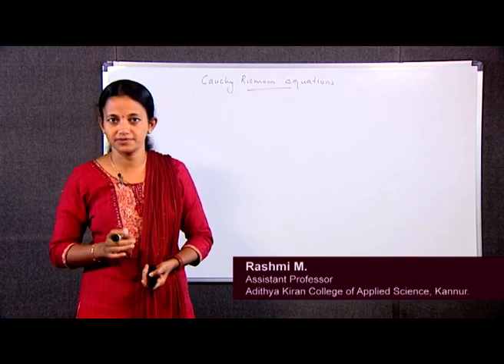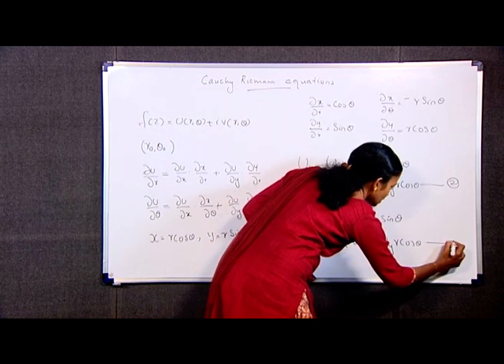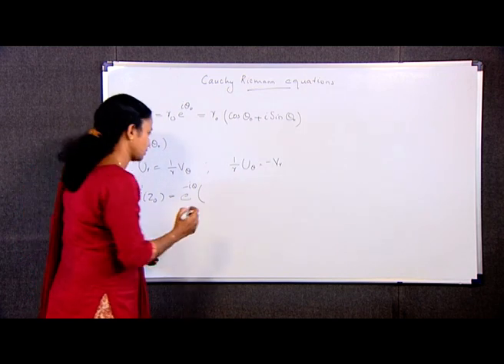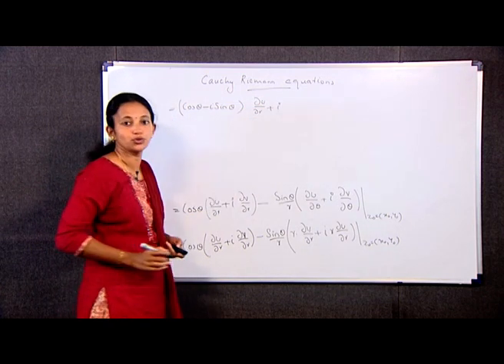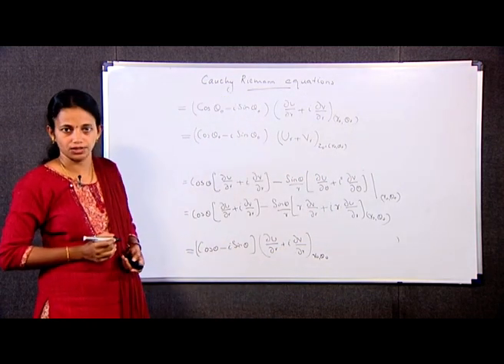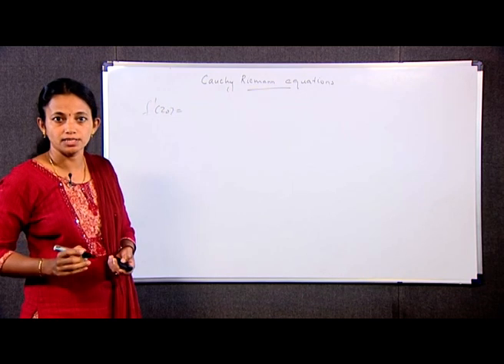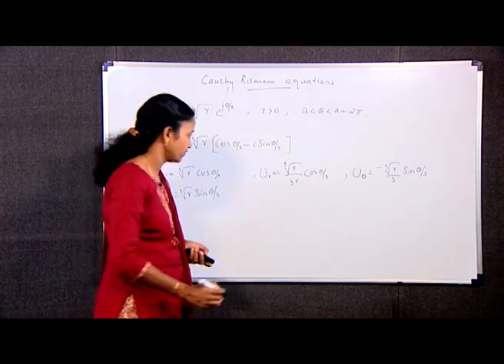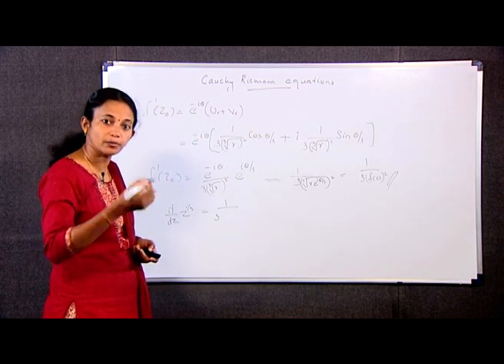Cauchy Riemann Equation in Polar Coordinates